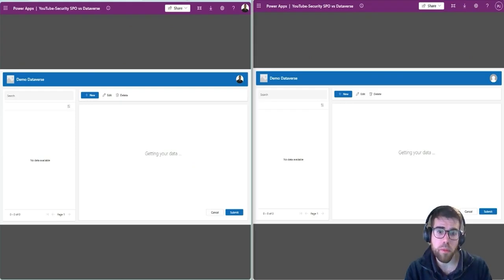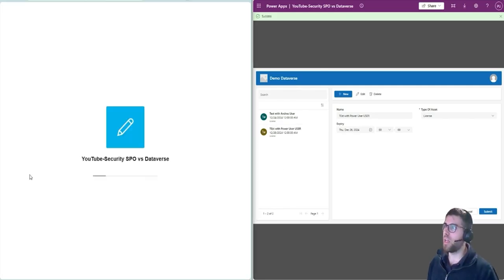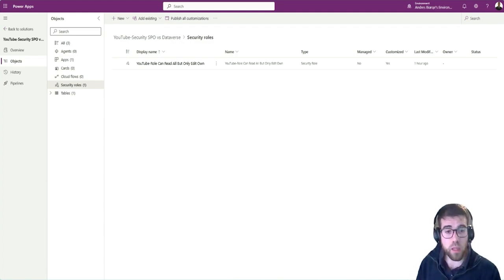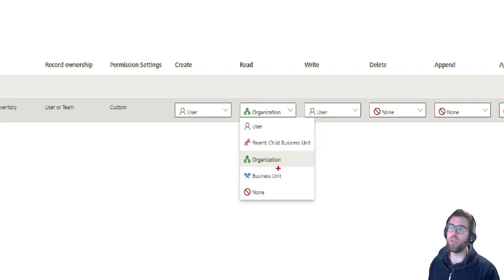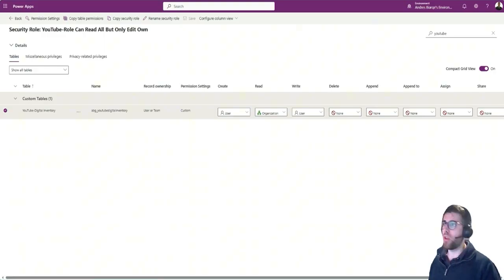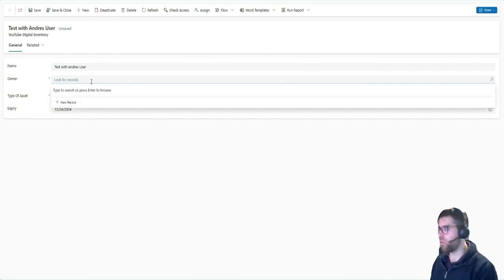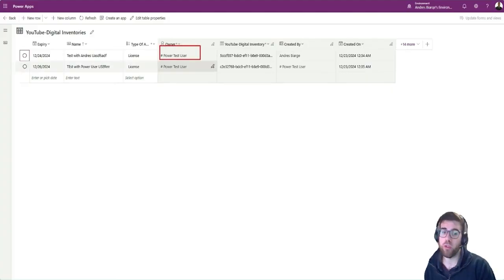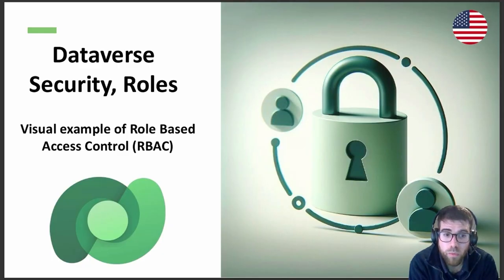Dataverse Role Security Explained | Visual Guide with Examples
When building serious apps, security becomes a first priority. Dataverse is the best tool for the job with its Role Based Access Control and Hierarchical security options.

In this video, I’ll show you how this works with easy-to-follow examples.

00:00 – Chapter#1 – Why Dataverse is the best option?
00:30 – Chapter#2 - Live Demo
01:42 – Chapter#3 - Theoretical explanation
04:17 – Chapter#4 - Final comments